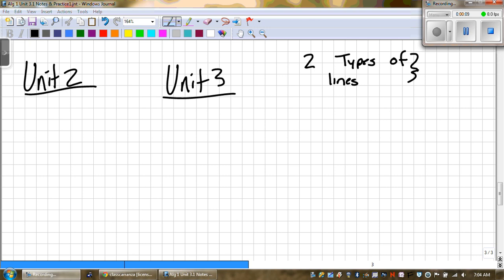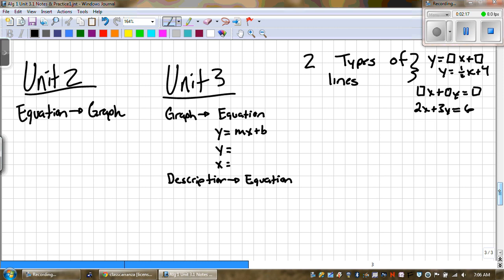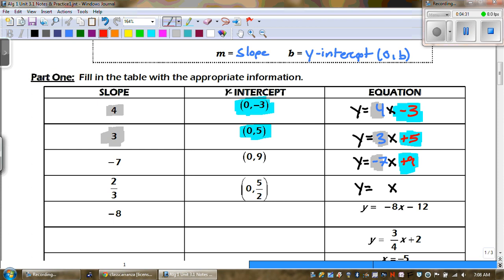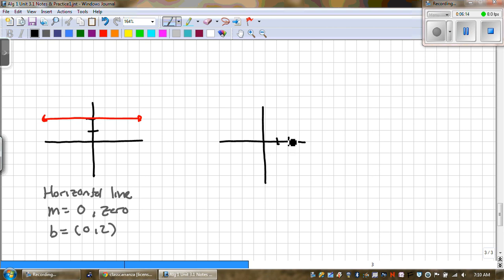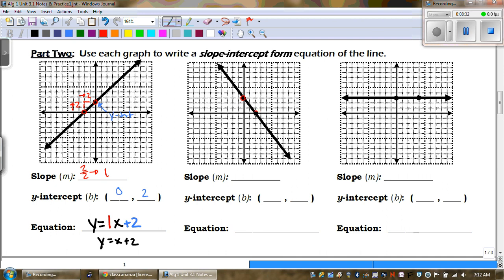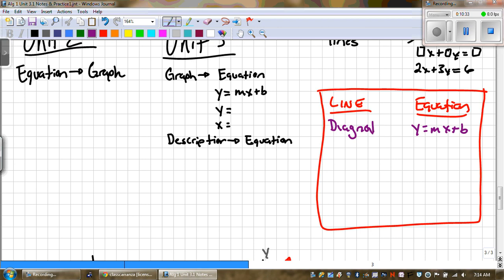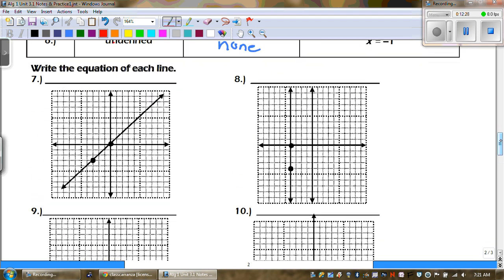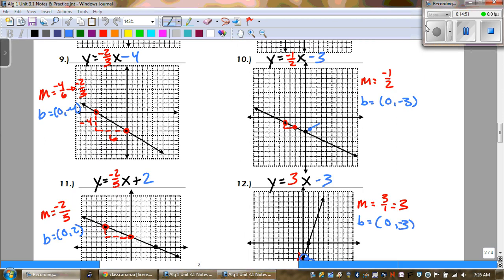AT Algebra Unit 3.1 Notes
ATHS Algebra 1 Unit 3.1 Notes - Writing Equations in Slope-Intercept Form